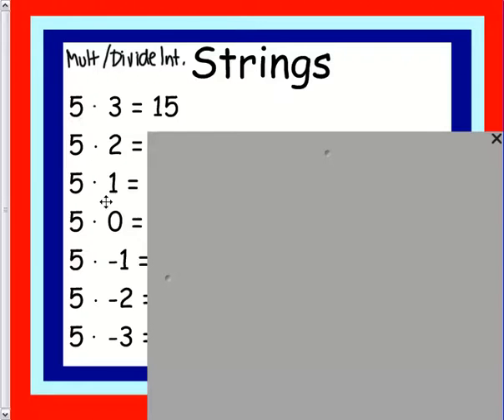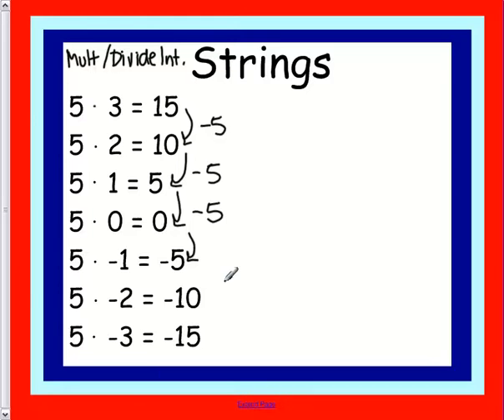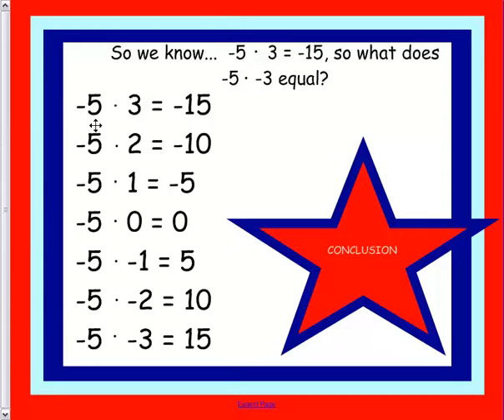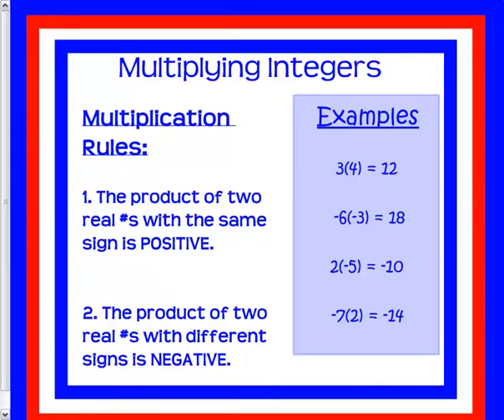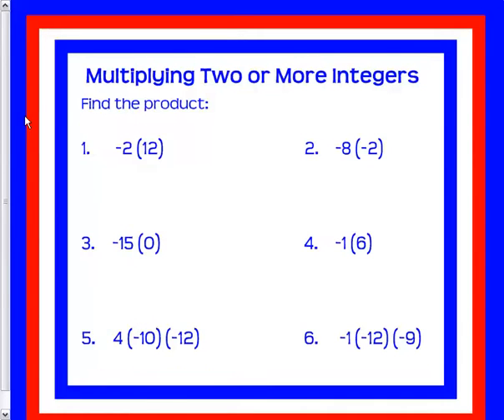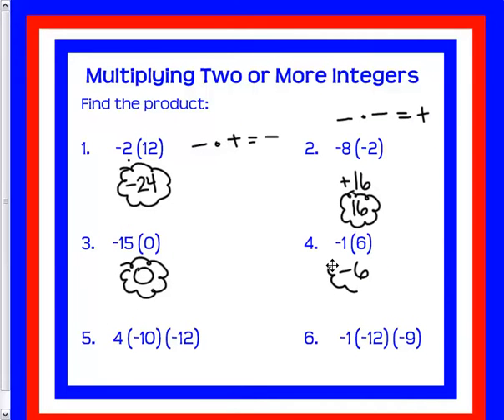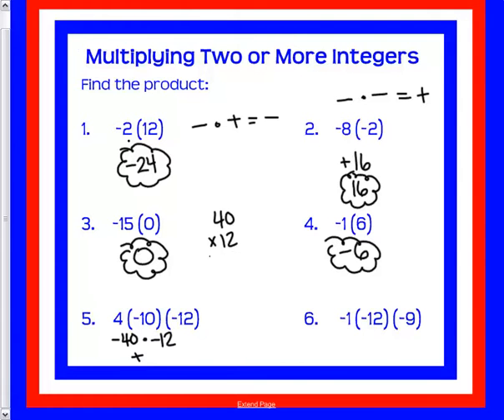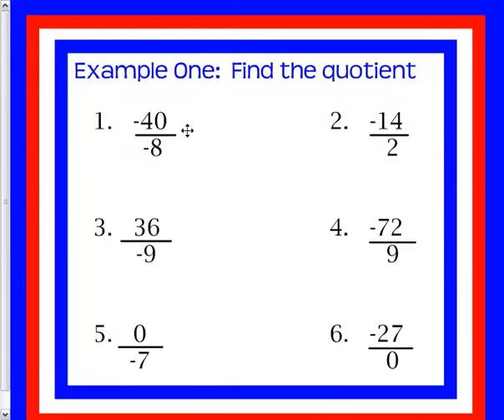5 M7 NS Multiply and Divide Integers